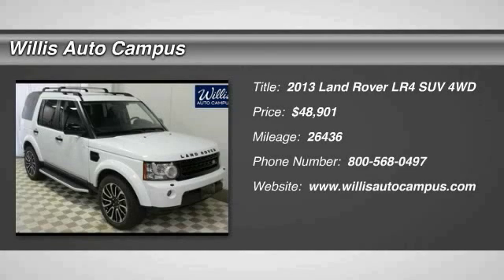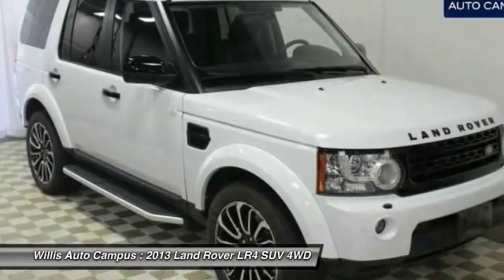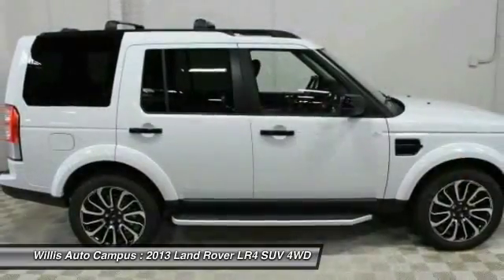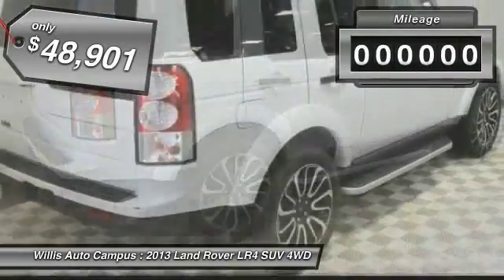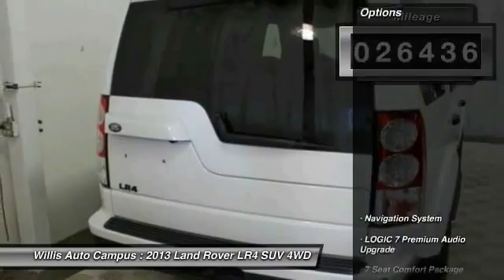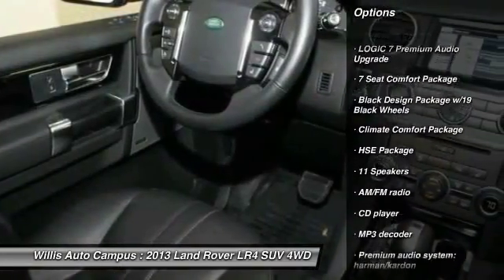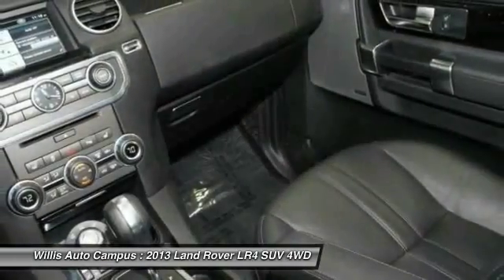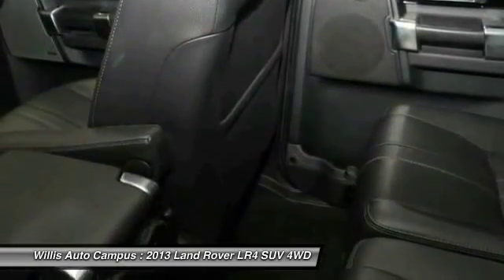2013 Land Rover LR4 Des Moines IA NX0159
2013 Land Rover LR4 HSE - $48901

2121 NW 100th St.

CERTIFIED PRE-OWNED, LOCAL TRADE, 4WD, and ONE OWNER. brbr-Heated Front and Second-Row Seats. br-HDD Navigation System w/Traffic Alert.br-Rear Camera Parking Aid.br-LOGIC 7 Premium Audio Upgrade.br-SIRIUS Satellite & High Definition (HD) Radio. brbr7 Seat Comfort Package (Rear Climate Control, Rear Luggage Net, Second-Row Fold-Flat Seating, Third-Row Fold-Flat Seating, Third-Row Map Lights, and Third-Row Side-Curtain Airbag SRS)brbrBlack Design Package w/19 Black Wheels, Climate Comfort Package (Heated Steering Wheel)brbrHSE Package (Front Halogen Projection Lamps, HSE Exterior Badge, Passive Keyless Entry, and Powerfold Mirrors) Navigation System.brbrWILLIS CERTIFIED PRE-OWNEDbrbrAt the Willis Auto Campus, we are proud to offer some of the top-rated manufacturer Certified Pre-Owned (CPO) programs in the industry. Each automaker in the Willis line-up, Cadillac, Lexus, Infiniti, Volvo, Jaguar, Land Rover and MINI, has an exceptional CPO program.brbrAll of our Certified Pre-Owned programs involve a stringent inspection and reconditioning process, along with the Willis complete auto detail that brings each vehicle to a level that meets or exceeds manufacturer standards.brbrAmong the benefits of owning a CPO vehicle are: br-Warranty coverage up to 6 years or 100,000 miles br-112+ Point CPO Quality & Safety Inspection br-Privileges similar to new car owners br-Roadside assistance br-Trip interruption service.brbr*Prices do not include tax, title, license, dealer fees or dealer installed options. The prices shown above, may vary as will incentives, and are subject to change. Call or email for complete vehicle specific information. Vehicle availability subject to prior sale.